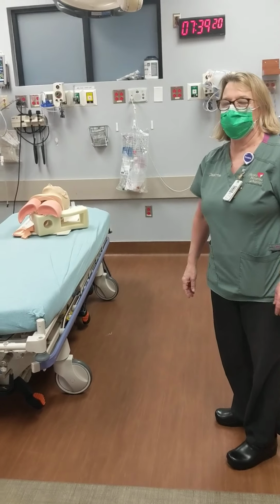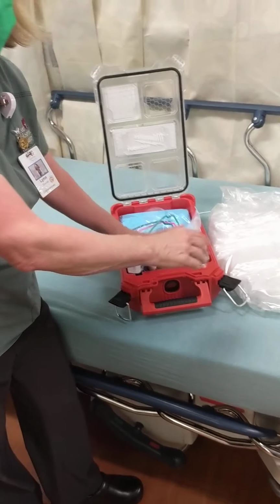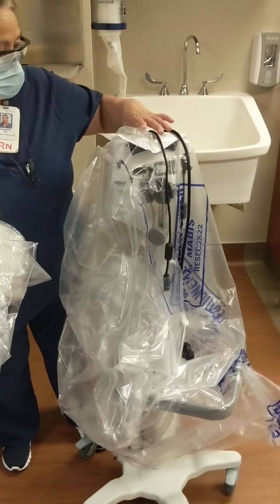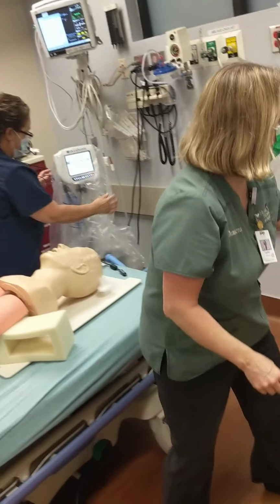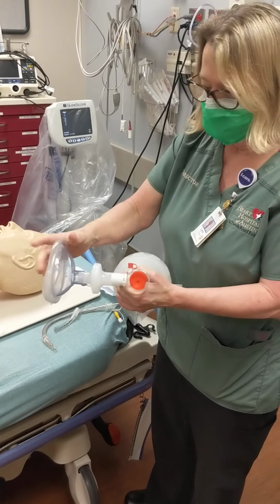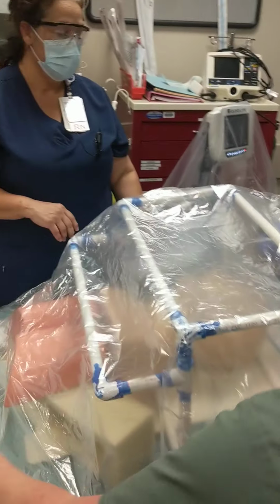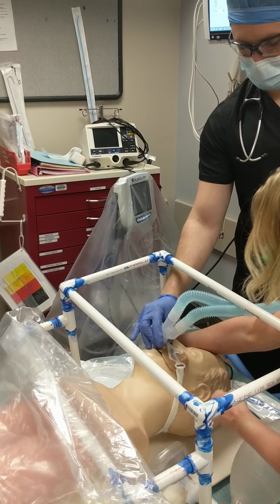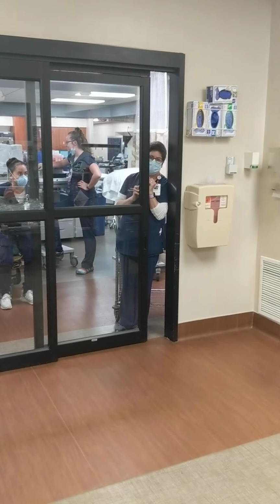covid intubation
St.Davids Round Rock Medical Center Mock Covid Intubation in the ED